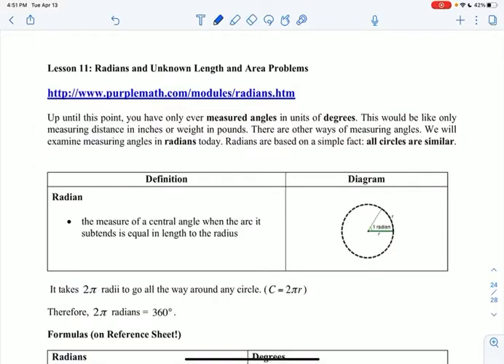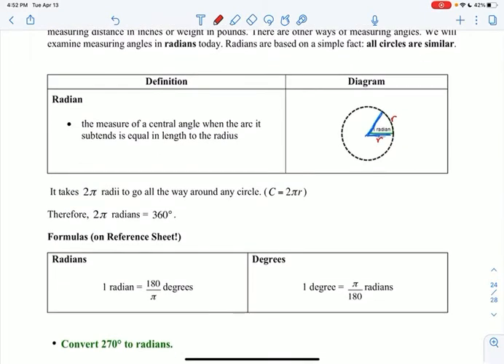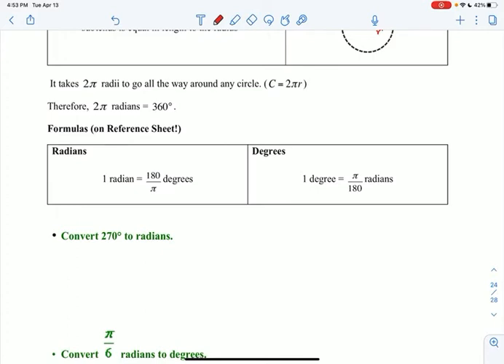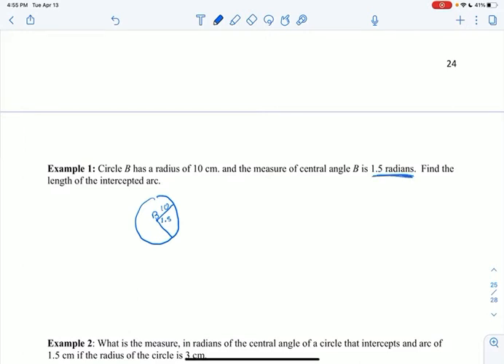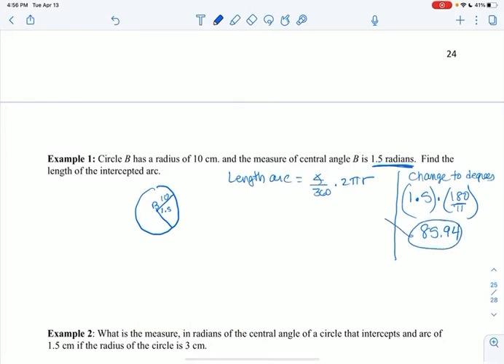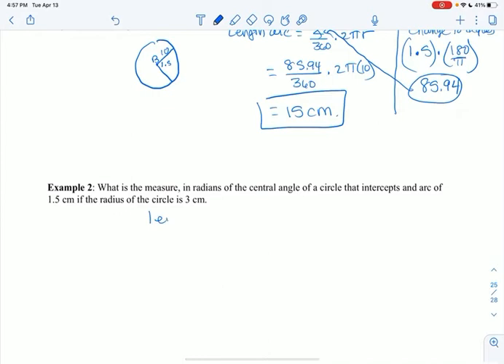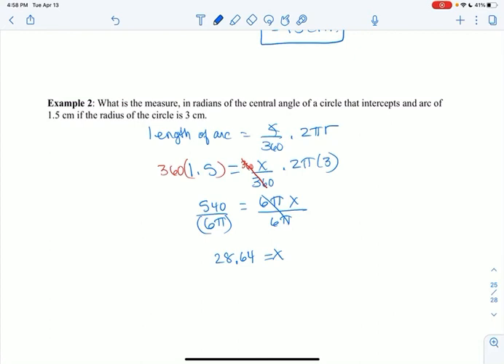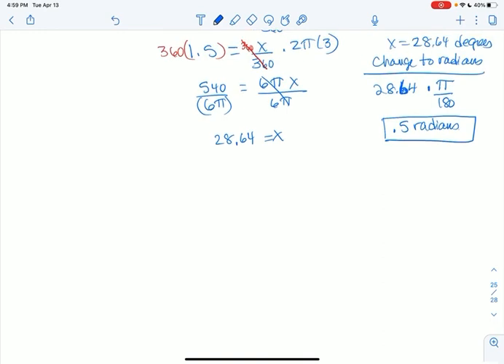Geo Circles Lesson 11 Radians and Unknown Lengths and Area Problems